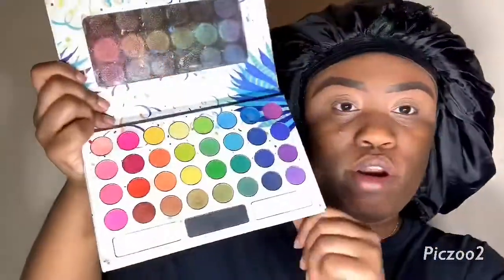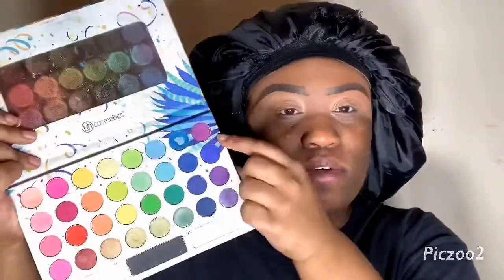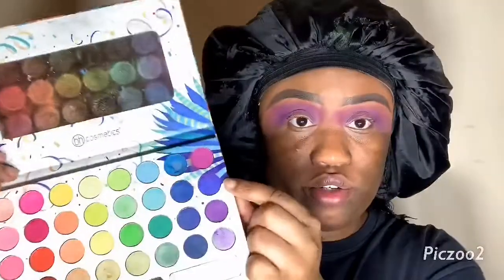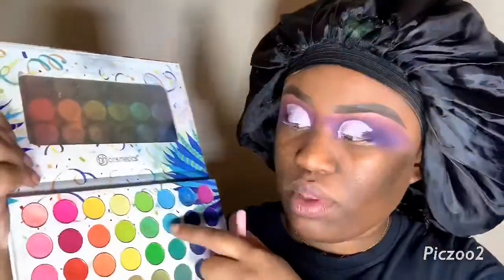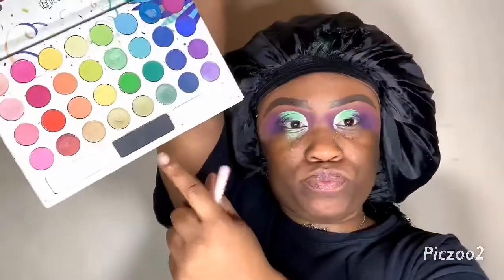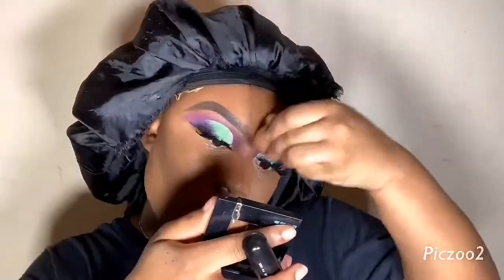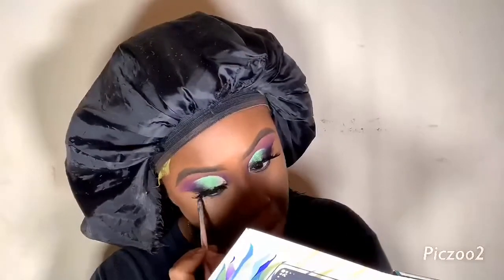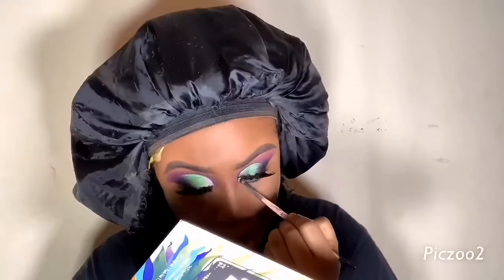Joker Themed Eyeshadow Look Makeup Tutorial ( very detailed ) || Late Upload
I hope you all enjoyed this video while learning from it! getting some ideas or whet not. 💕

PRODUCTS USED⬇️⬇️
👑eyebrows// @anastasiabeverlyhills dipbrow Pomade Shade Ebony & @shopmissa Brow Gel Shade Medium Brown
👑Eyes// @bhcosmetics Back To Brazil Palette
👑Lip// @nickak True Matte Liquid Lipstick Shade Clairvoyant & @bhcosmetics nude lipstick
👑Lashes// @misslashes Style M811
👑Base// @plouise1 Shade 2 & Shade 0
👑Mostourizer// @dove intensive-care cream
👑Foundation @covergirl true blend matte foundation shade D60
👑Concealers// @lagirlcosmetics Pro concealer Shades Espresso & Fawn
👑Contour// @blackopal foundation stick shade Ebony Brown & @blackradiance Medium to Deep Countour Palette
👑Powders// @shopmissa pressed powder shade Toffee & @maybellinefitme Loose Powder shade Medium Deep & @maybelline fit me Pressed Powder Shade 362 Truffle
👑Setting Spray// @Elfcosmetics Matte Spray
UNTENSILS USED⬇️⬇️
👑Sponge// @amazon @EmaxDesign

Social Medias💕: Instagram// @_beautybycorsha

-FAQ-
Camera// Iphone Xr
Age// 19